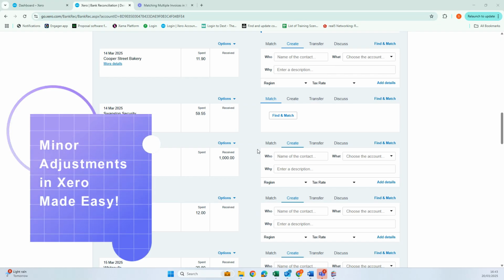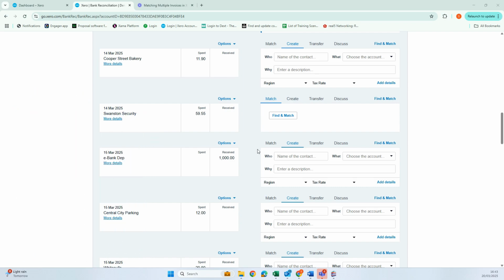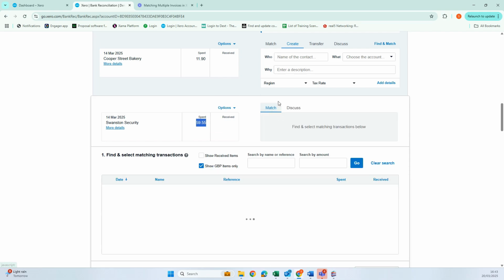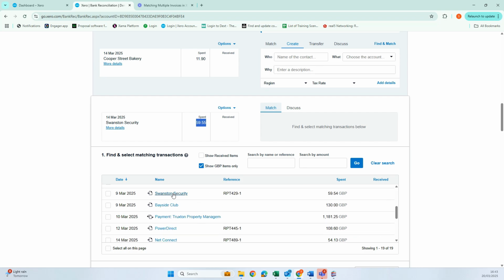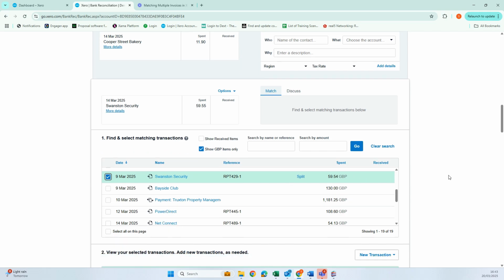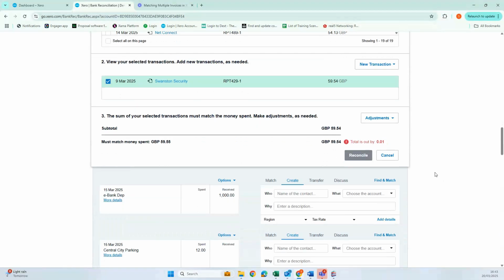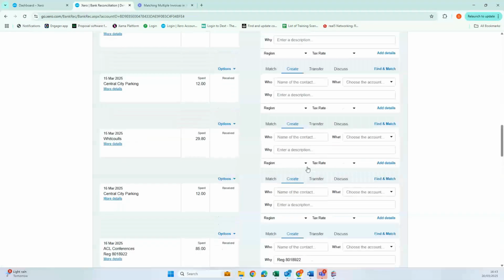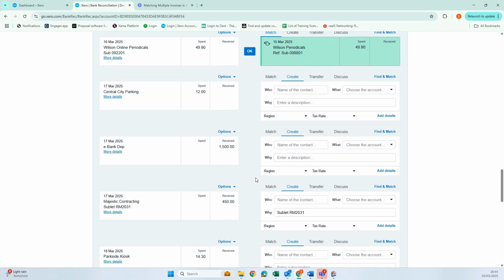Minor Adjustments in Xero Made Easy! (Hey Monika)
In this video I am going to walk you through how to make minor adjustments in Xero.